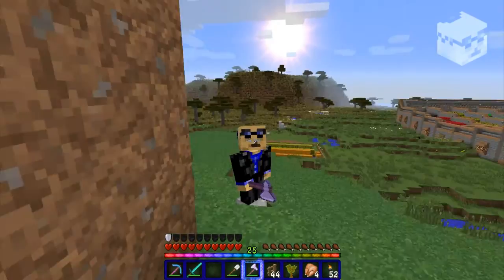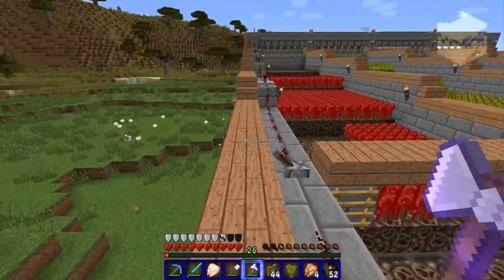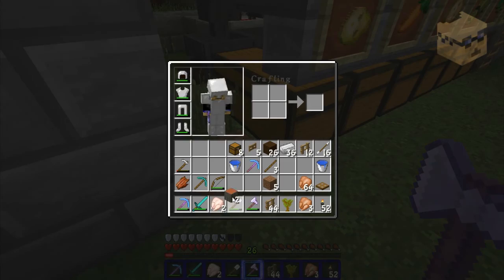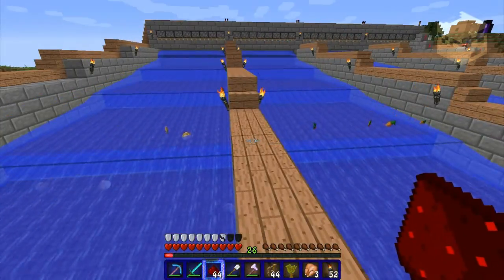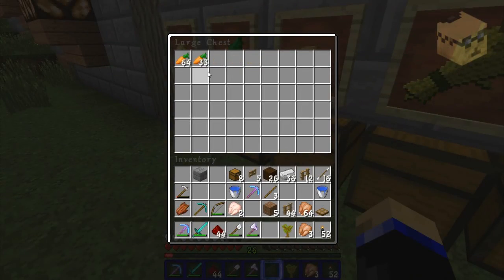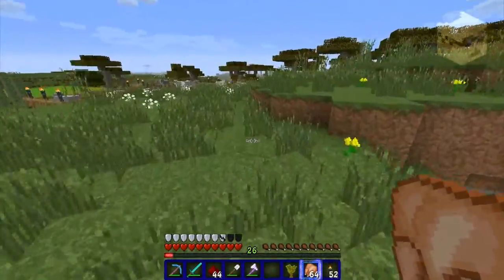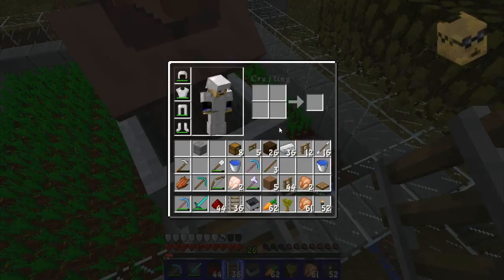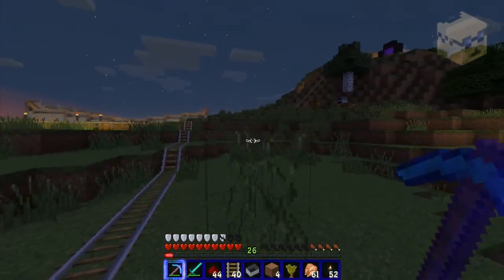Keith Plays Minecraft - 04 Villager Tranportation